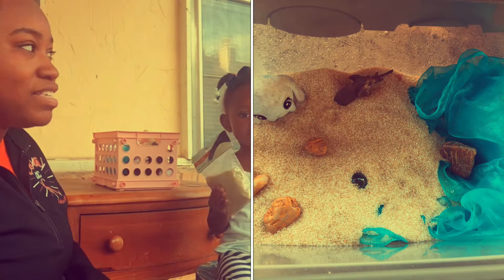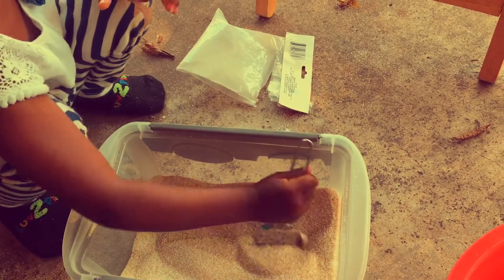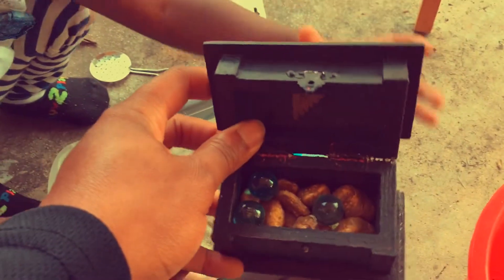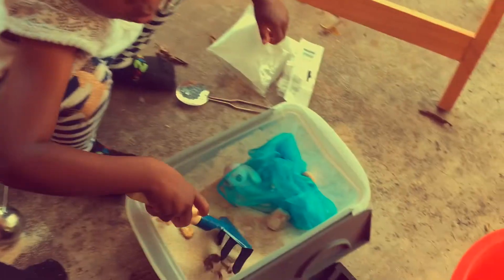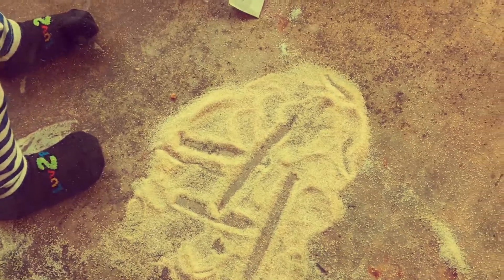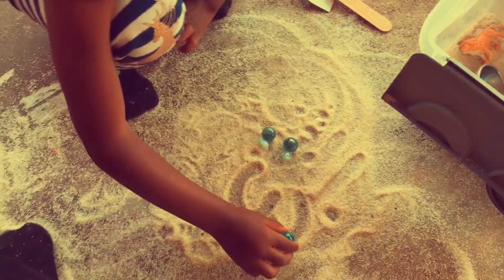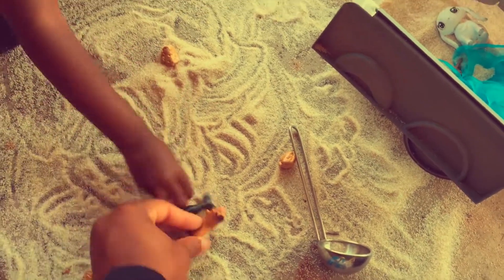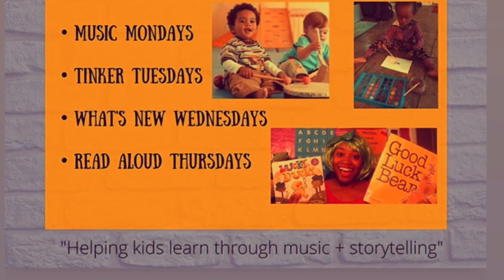Tinker Tuesday | Sand Sensory Bin | Letters | Numbers | Preschool Learning Videos | Toddler Learning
Hey Hey Bookworms! @ teachertameshia

Facbook @teachertameshia
Instgram @teachertameshia